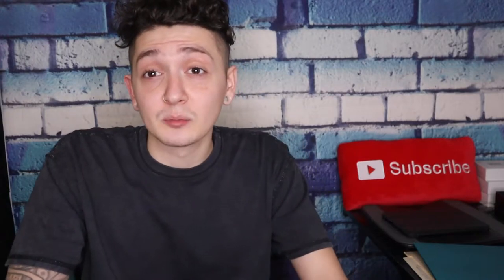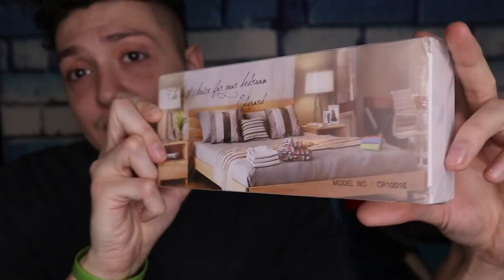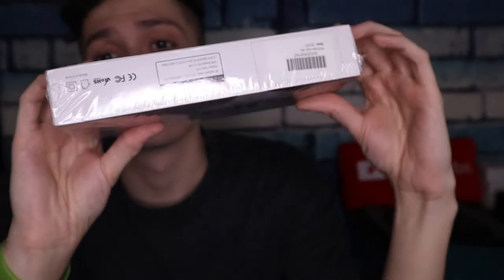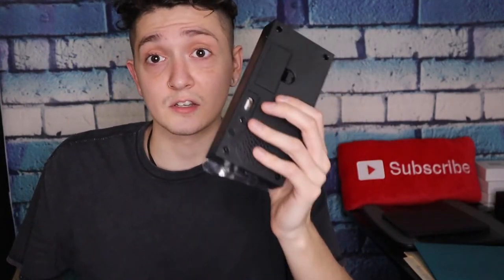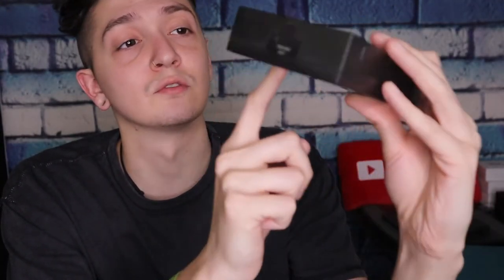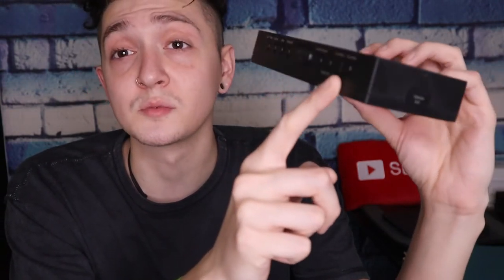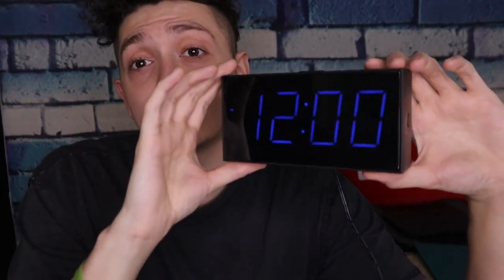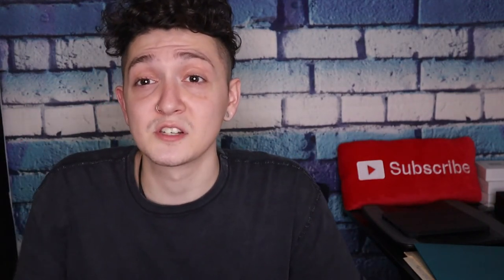PPLEE Digital Dual Alarm Clock Unboxing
In this video, I unbox a new modern alarm clock for myself because my other one broke lol i hope you enjoy and if you have any questions leave me a comment.

𝗟𝗜𝗡𝗞 𝗔𝗦 𝗣𝗥𝗢𝗠𝗜𝗦𝗘𝗗 :𝗗

𝗠𝗬 𝗘𝗦𝗦𝗘𝗡𝗧𝗜𝗔𝗟𝗦:
▲ Portable Charging Bank
▲ Water Bottle(Brita)
▲ Slim Wallet(Buffway)
▲ Wireless Charging Compatible Case

𝗠𝗔𝗜𝗡 𝗚𝗘𝗔𝗥
▲ Camera (EOS M50)
▲ Microphone (Deity)

𝗗𝗘𝗦𝗞/𝗖𝗢𝗠𝗣𝗨𝗧𝗘𝗥 𝗚𝗘𝗔𝗥
▲ Office Desk
▲ MacBook Pro
▲ Tech Bag